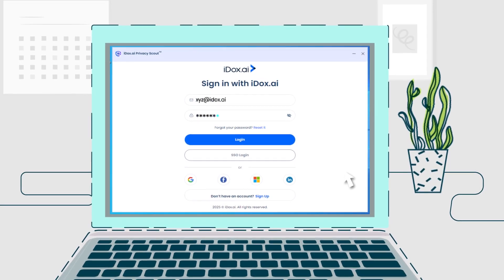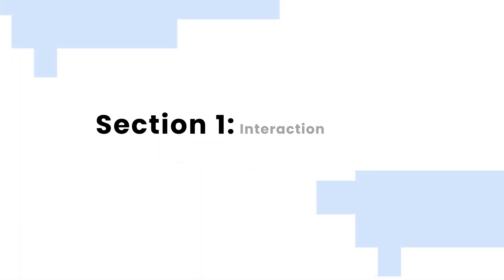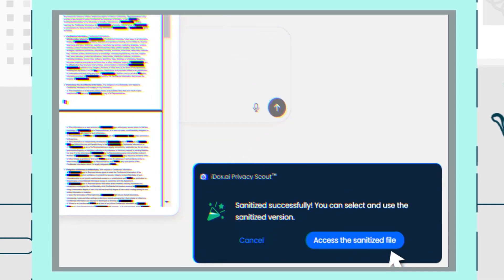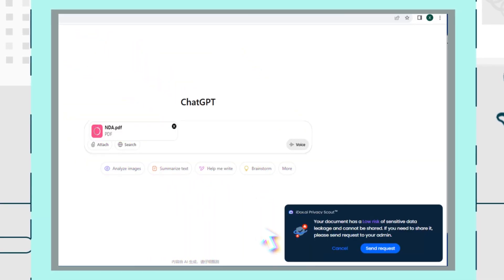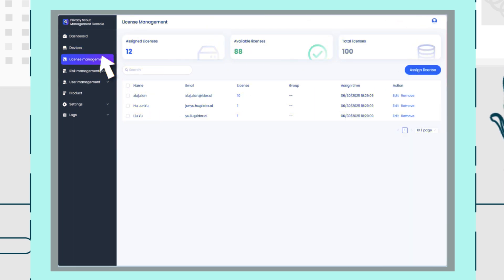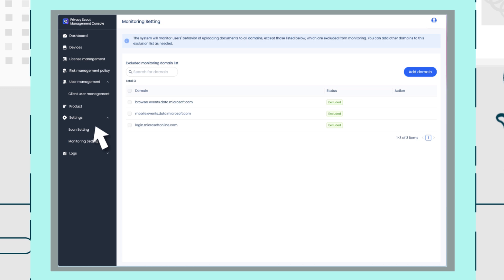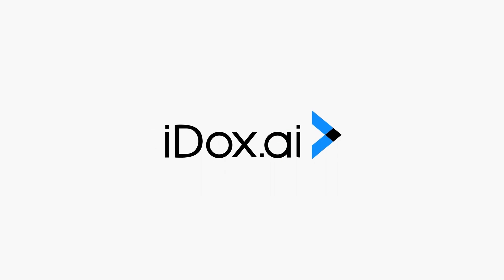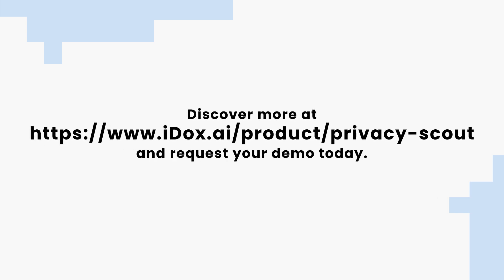Protect Sensitive Data While Using AI | iDox.ai Privacy Scout Demo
Worried about sharing sensitive data with AI tools? Meet iDox.ai Privacy Scout—your real-time, intelligent assistant that keeps confidential information safe while you interact with Large Language Models (LLMs) like DeepSeek.

In this quick demo, you'll see how Privacy Scout:
🔐 Automatically detects and sanitizes sensitive data before it’s shared
📊 Empowers IT teams with a powerful dashboard for full oversight
⚙️ Lets you create tailored risk policies and user clearance levels
📈 Enables real-time monitoring for compliance and DLP

Whether you're using AI for document analysis, customer support, or internal tools, Privacy Scout ensures your organization stays compliant and secure.

✅ Unlock AI without unlocking your data.
 and request a demo today.